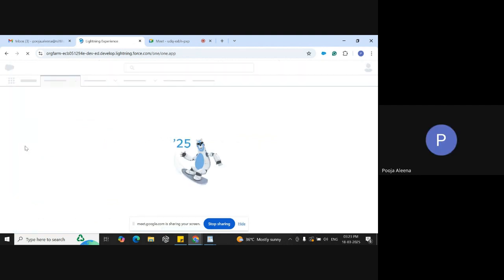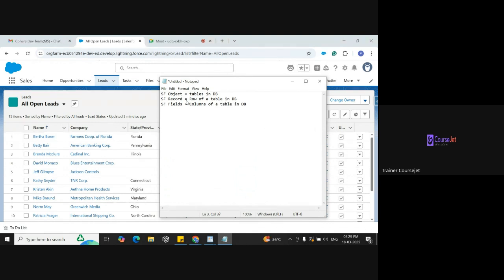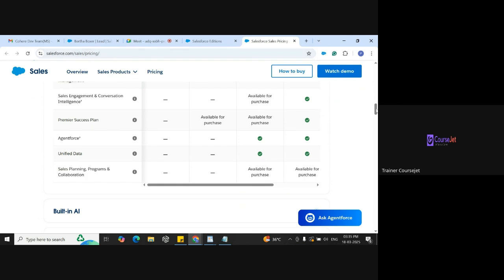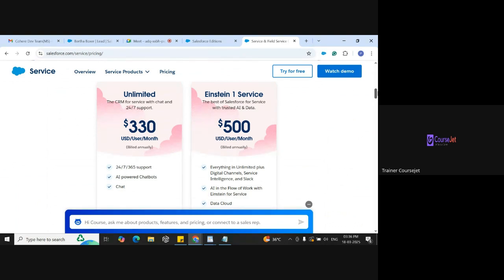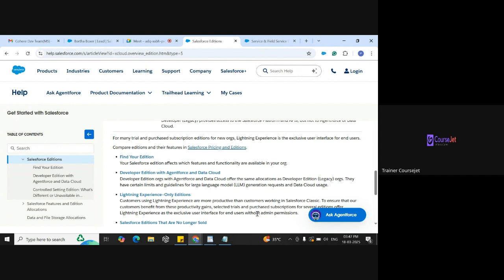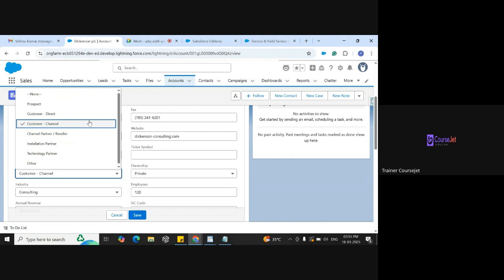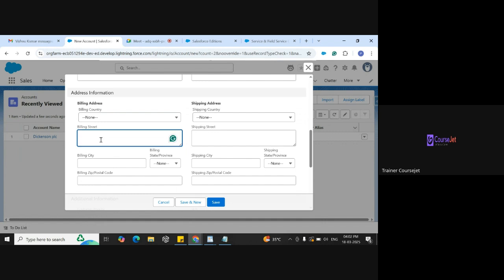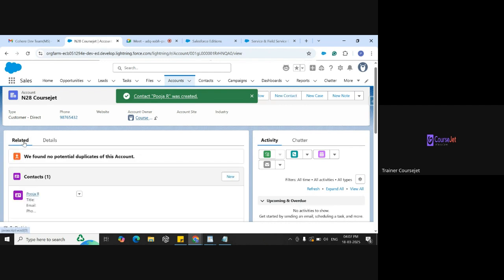Introduction to Salesforce | Editions and Pricing & Key Terminology | Salesforce QA Testing Tutorial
Welcome to our in-depth video on Salesforce, the world's #1 cloud-based CRM platform! 🚀

In this session, we’ll walk you through a comprehensive introduction to Salesforce, covering everything you need to know as a beginner - from the basics to more essential details like Salesforce Editions, Pricing models, and Key Terminologies you’ll encounter while working with Salesforce.

✅ What You’ll Learn:

📌 What is Salesforce? Why is it so popular?

🔍 Overview of Salesforce CRM and its capabilities

💼 Types of Salesforce Editions (Essentials, Professional, Enterprise, Unlimited, and Developer)

💰 Salesforce Pricing structure – what suits your business?

🧠 Important Salesforce Terminologies explained in simple terms

📊 How organizations use Salesforce to streamline operations and boost customer experience

Whether you're a student, aspiring Salesforce Admin/Developer, or business professional exploring CRM solutions, this video is the perfect starting point to understand the Salesforce ecosystem.

🚀COURSE FEATURES:

💻 Instructor-Led Sessions
👨‍💻 Expertise Faculties

🎓TRAINER PROFILE:

👨‍🏫 Certified Professional
📑 Certification Guidance